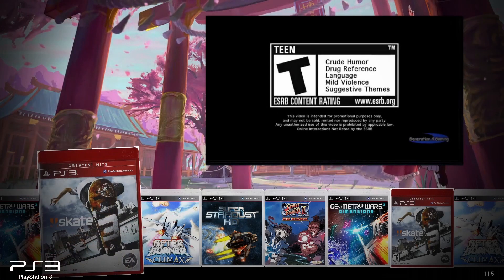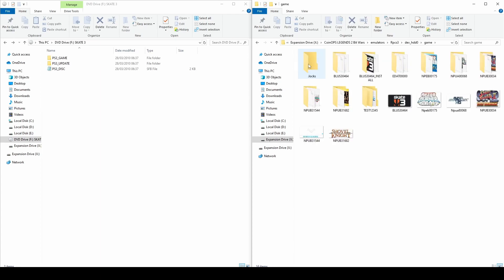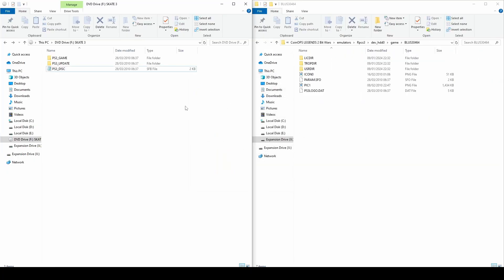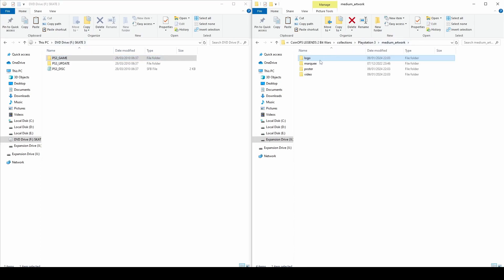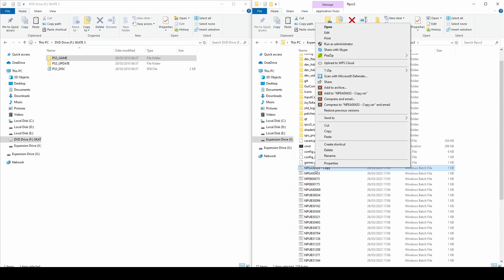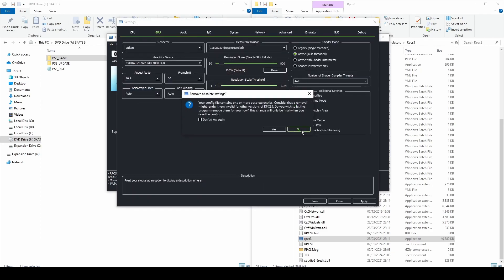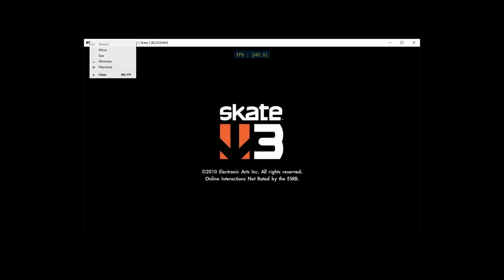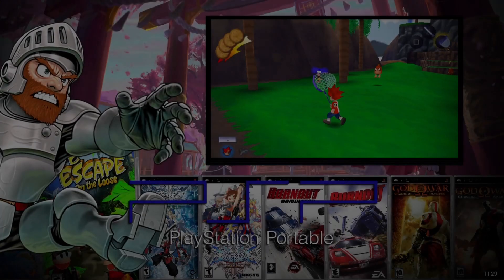CoinOps Legends 2 Bitwars: How to add Playstation 3 games!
Sorry for the lack of uploading everyone! Work and family commitments have made it tricky... but I'm back and hopefully will remain frequent in my uploads.

In this tutorial, I show you how to extract PS3 game files from an .ISO file and add them to your Coin Ops legends 2 Bitwars frontend.